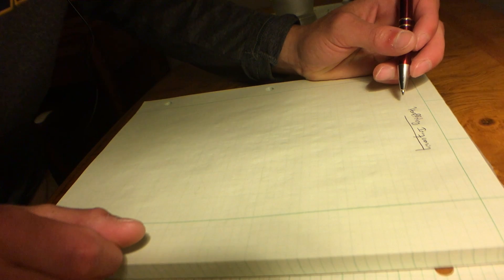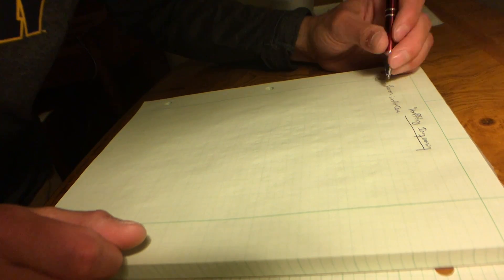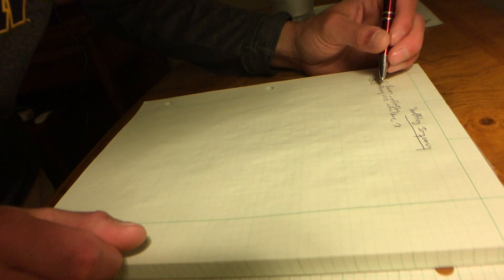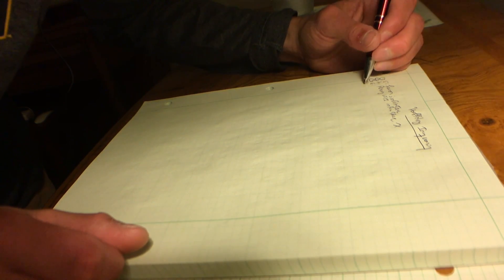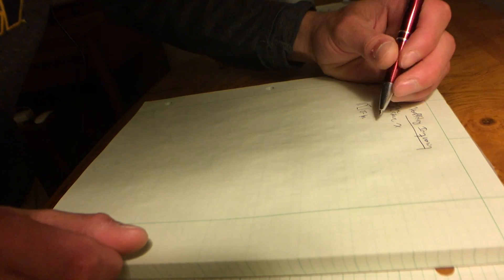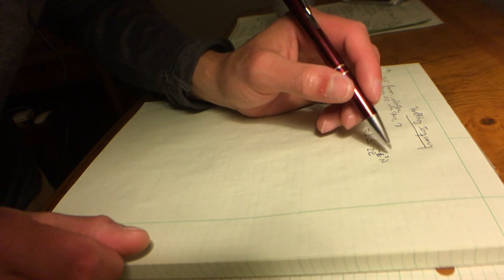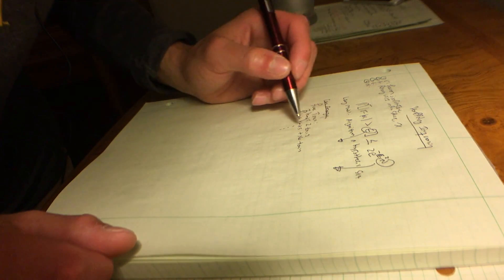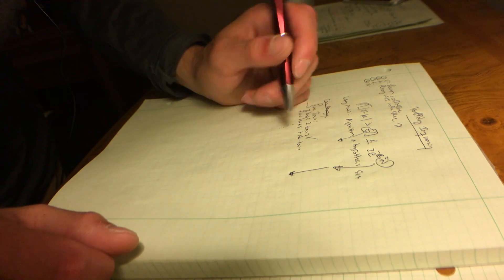Get the Hoeffding Inequality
Probability in machine learning models.